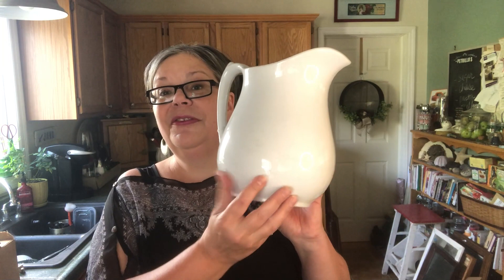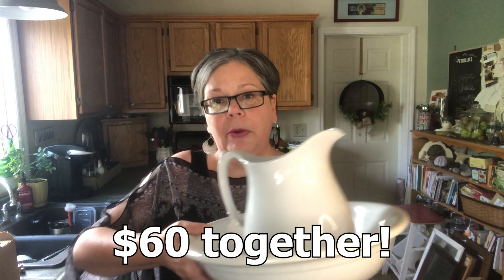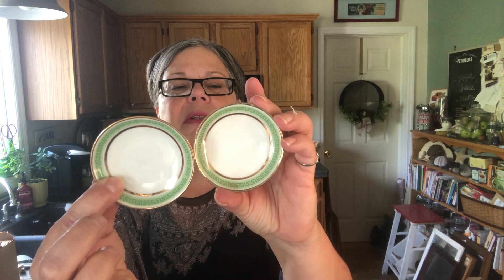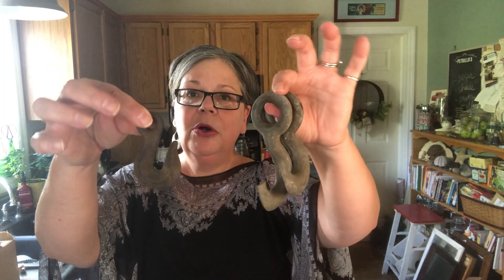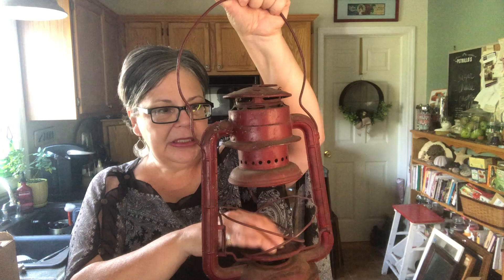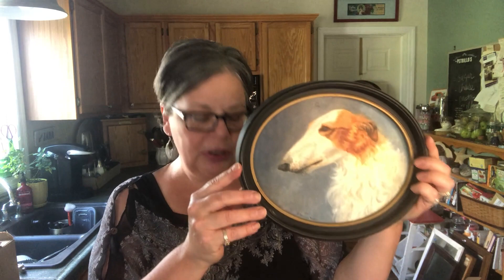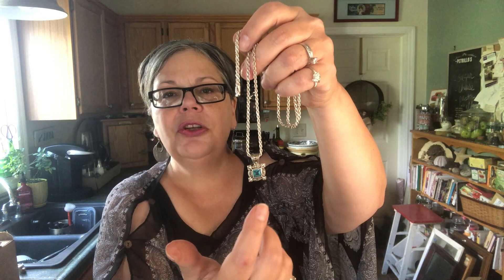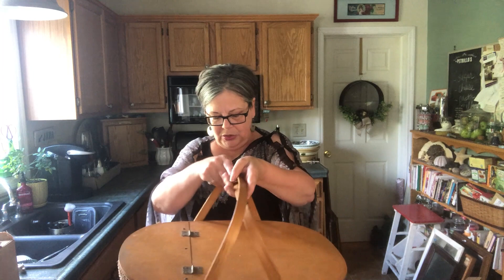VINTAGE & ANTIQUES! Estate Sale - Flea Market - Thrift Hauls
Join me as a showcase my recent vintage finds and share what each cost as well as what I think each is worth.